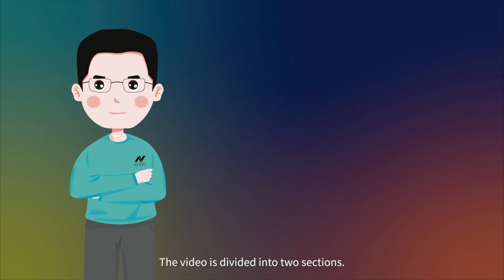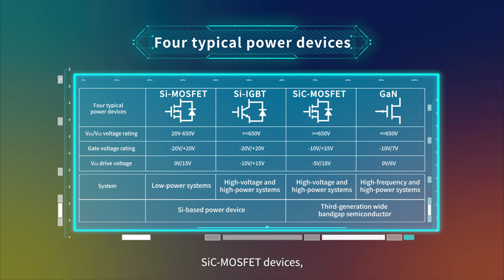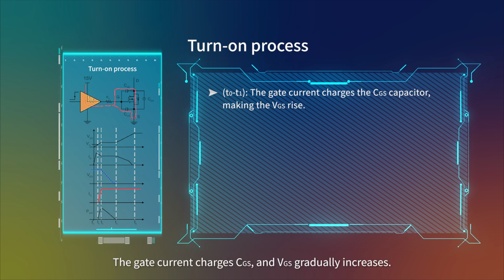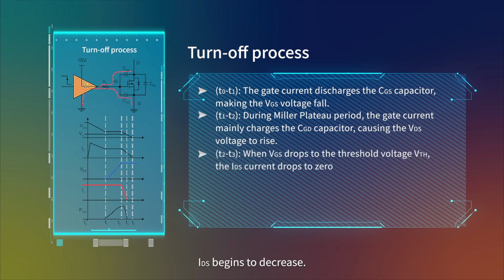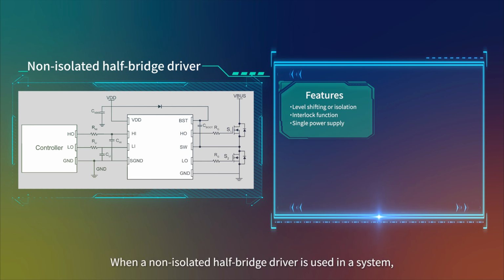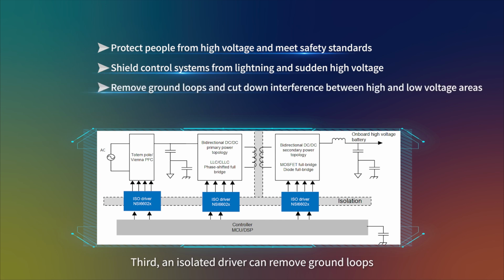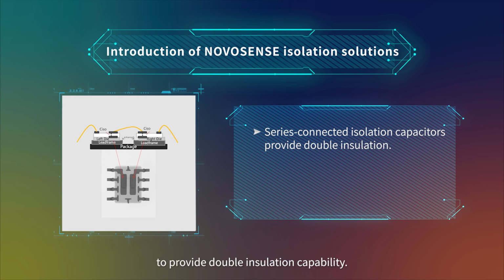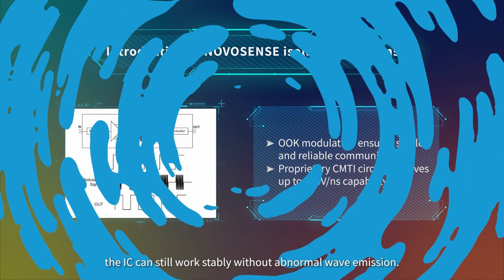Introduction and applications of gate drivers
Gate drivers amplify control signals from the controller, ensuring more effective turn-on and turn-off of power devices. Each type of power device has unique requirements for gate drivers. NOVOSENSE has developed driver products tailored to these four power device types. Additionally, our products feature advanced isolation technology.